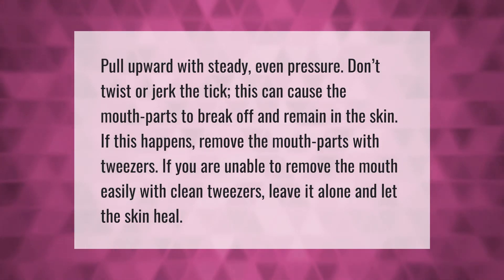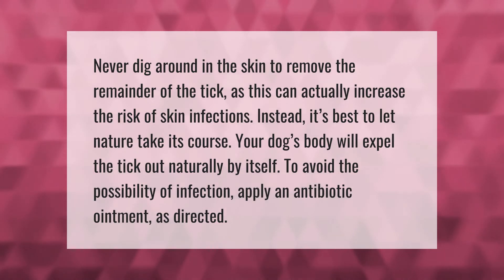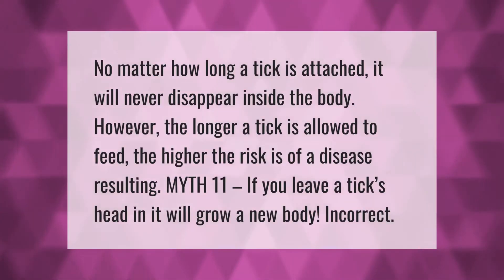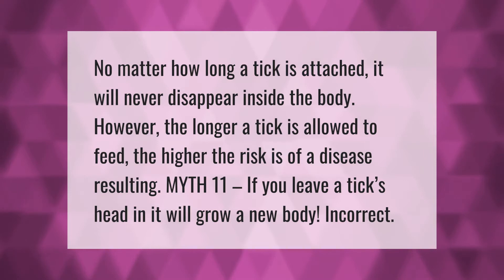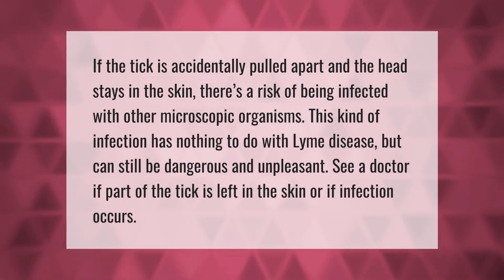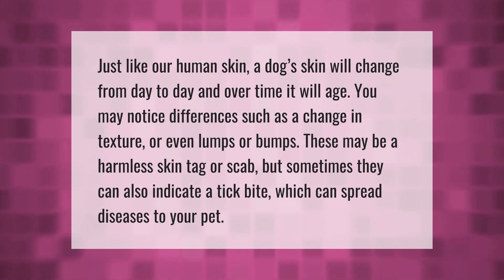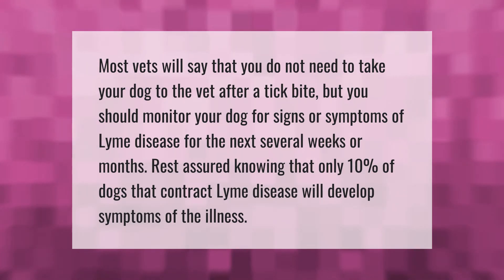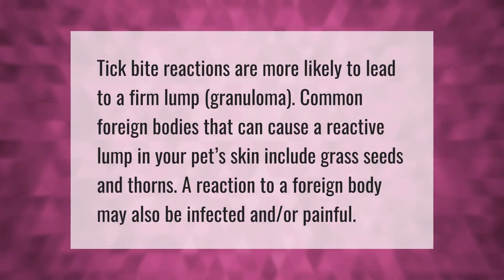How do I know if the tick head is still in my dog's skin?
00:00 - How do I know if the tick head is still in my dog's skin?
00:35 - What to do if tick mouth stays in?
01:06 - What do you do if a tick head gets stuck in your dog?
01:40 - Can a tick live without its head?
02:10 - What happens if you don't get the head of a tick out?
02:42 - Does a tick bite leave a scab on a dog?
03:15 - Should I take my dog to the vet after a tick bite?
03:44 - Do tick bites leave a bump on dogs?

Laura S. Harris (2020, December 31.) How do I know if the tick head is still in my dog's skin?
    AskAbout.video/articles/How-do-I-know-if-the-tick-head-is-still-in-my-dog-s-skin-202543